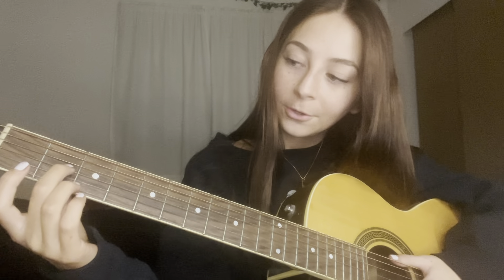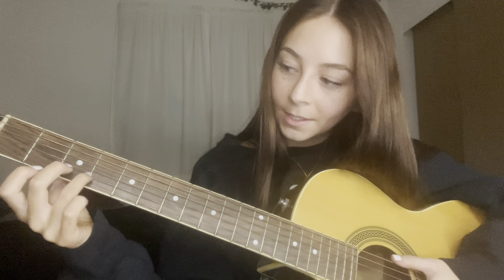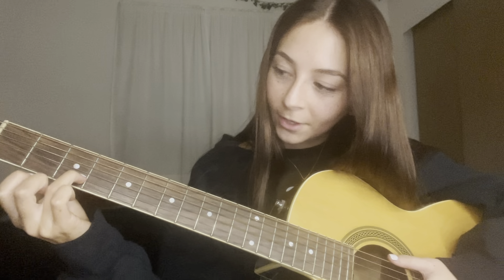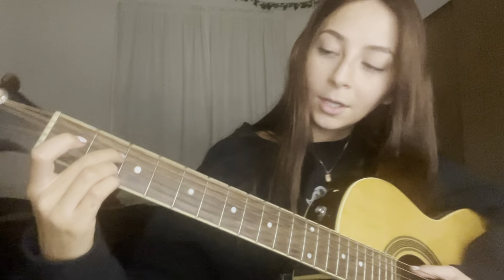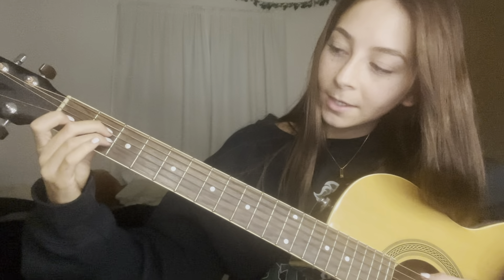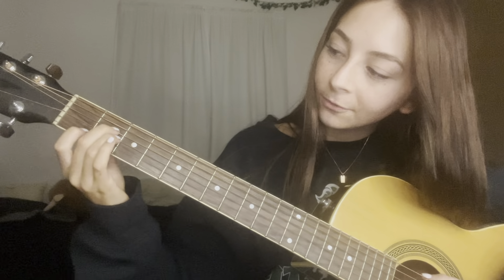Six strings to success (public speaking assignment)